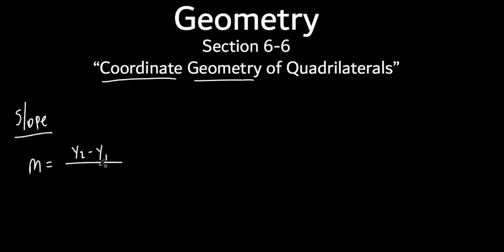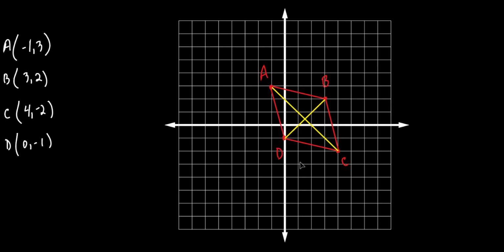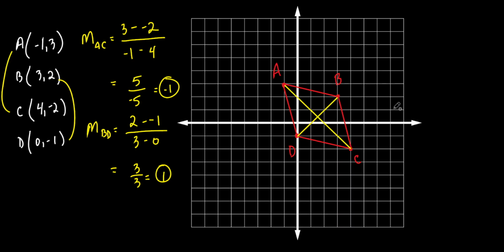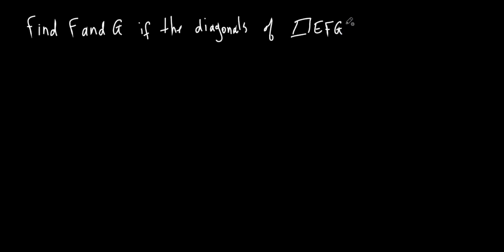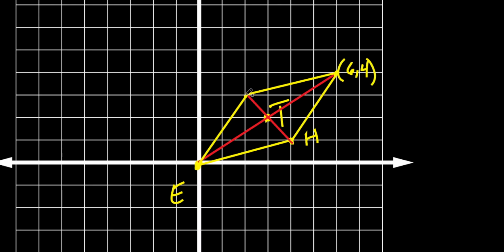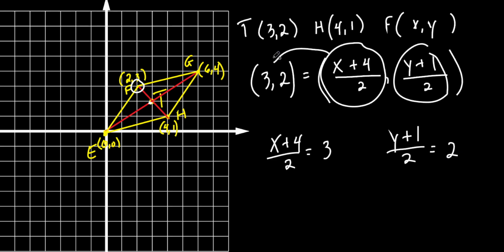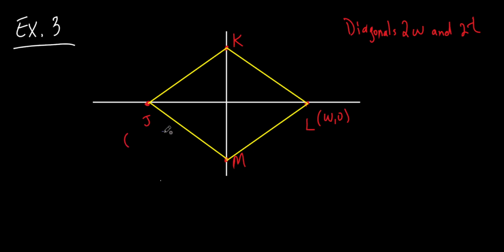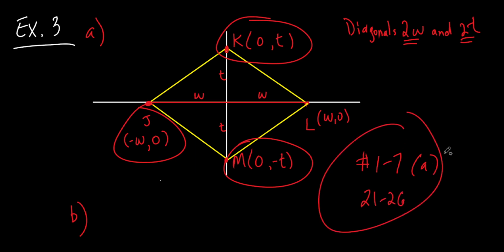Honors Geometry Section 6-6 "Coordinate Geometry of Quadrilaterals"